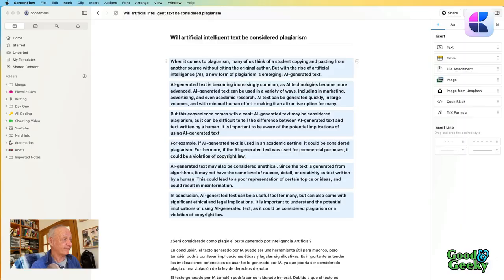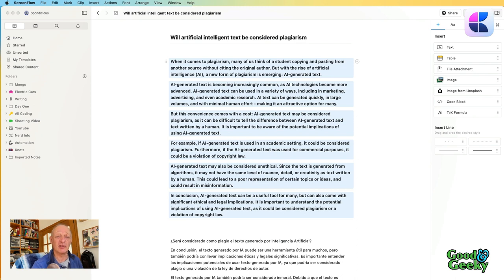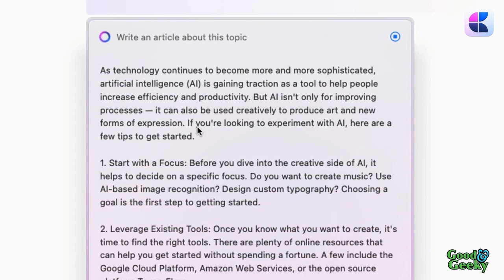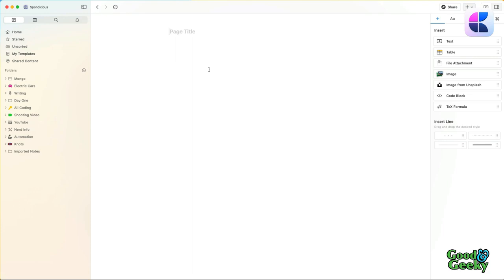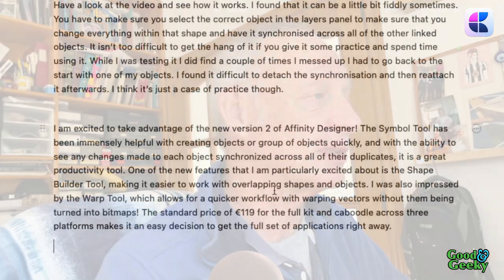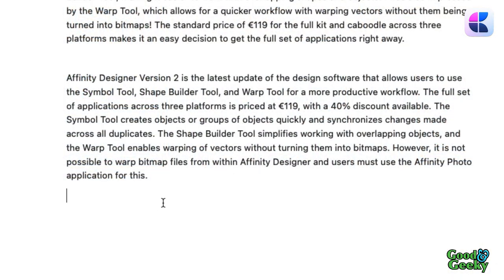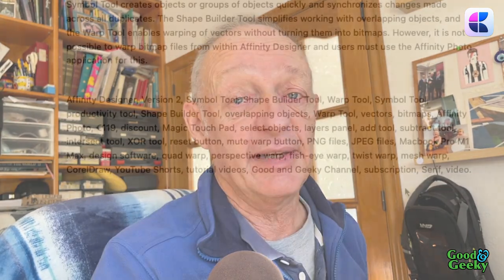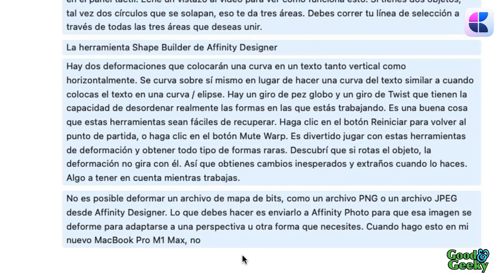Artificial Intelligence in Craft App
Chapters:
00:00 - Intro
00:16 - Keep Craft or Unsubscribe from the app?
00:30 - Whats the best Personal Knowledge Management tool
00:47 - AI to create blurbs
01:12 - get started in Craft with AI
01:27 - Good AI results in Craft
01:45 - Where's the creativity?
02:00 - What about copyright and plagiarism
02:19 - Is it original each time ?
02:34 - Get it to rewrite what you already have done
02:55 - Make the AI output your own
03:10 - Use to get keywords
03:31 - AI in use in Craft
03:43 - Write and article about this  topic
04:09 - It has good readability
04:26 - New forms of expression with AI ??
04:38 - Comparison with painting and photography
05:19 - Rewrite the text Drafts
05:47 - AI to rewrite your words
06:19 - Rewrite with a positive opinion
06:46 - AI does a short rewrite
07:19 - Create a blurb with AI
07:36 - What do you think about Artificial Intelligence
07:53 - Similar result with summarise
08:13 - Artificial Intelligence to generate keywords
08:32 - Warp tools was inserted twice into the list??
08:46 - Generate Hashtags
09:10 - AI translate to Spanish
09:47 - Outro

The use of artificial intelligence (AI) in the craft app is growing in popularity. In this article, we will take a look at how AI is being used in the craft app and the advantages that it offers.

The primary way AI is used in the craft app is for automation. AI algorithms can be used to automate tasks such as image recognition, pattern recognition, classification, and more. This means that tasks that would normally take a long time to complete can be done quickly and more accurately with the help of AI.

In addition to automation and predictive analytics, AI can also be used for personalized product recommendations. AI algorithms can be used to analyze customer data and make personal recommendations based on the customer’s past behavior and other data.

Finally, AI can be used to improve customer service. For example, AI can be used to create automated customer support services that can answer customer questions quickly and accurately. This can help craft businesses better serve their customers and ensure a better customer experience.

In conclusion, there are many advantages to using AI in the craft app. AI can help automate tasks, make predictions, personalize product recommendations, and improve customer service. As the use of AI continues to grow, the craft app is sure to benefit from its benefits.

Yes of course I used Craft to write the blurb in the previous 5 paragraphs